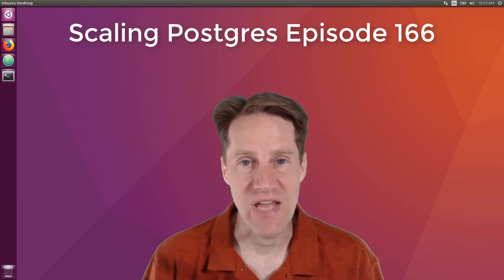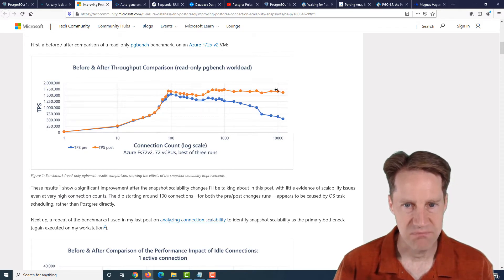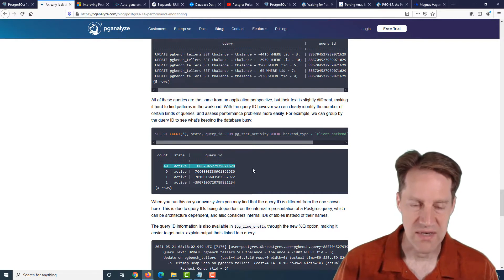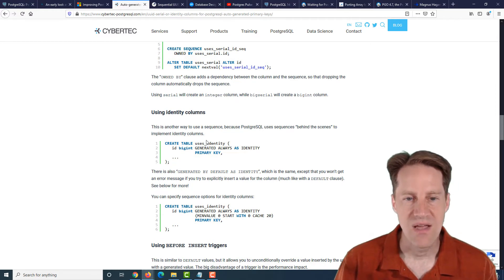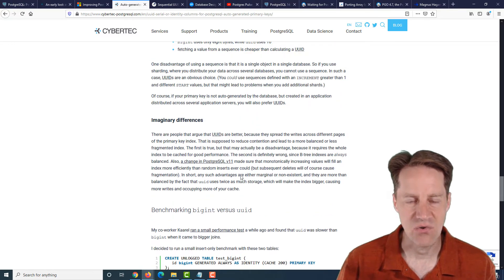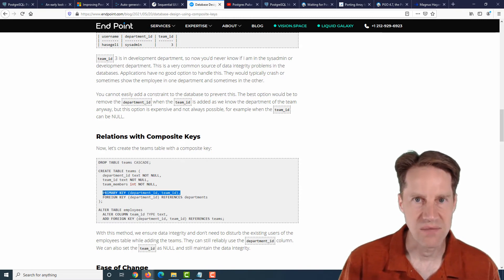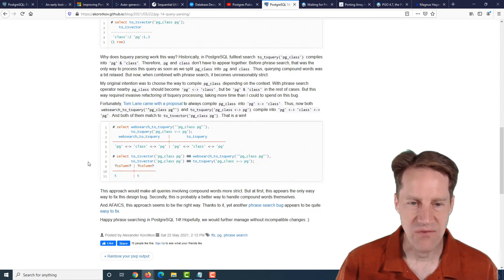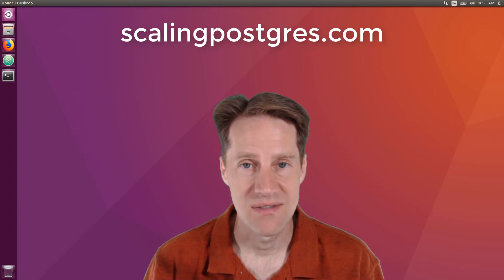Scaling Postgres Episode 166 Postgres 14 Beta | PG14 Improvements | Best Primary Key | Composite Key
In this episode of Scaling Postgres, we discuss the release of Postgres 14 Beta 1, different PG 14 improvements, choosing the best type of primary key and using composite keys.

Timestamps:
00:00 - Intro
00:28 - PostgreSQL 14 Beta 1 Released!
01:40 - An early look at Postgres 14: Performance and Monitoring Improvements
04:51 - UUID, serial or identity columns for PostgreSQL auto-generated primary keys?
10:54 - Database Design: Using Composite Keys
12:51 - [YouTube] Postgres Pulse Playlist
13:16 - PostgreSQL 14: Substantion Change to Fulltext Query Parsing
14:31 - Waiting for PostGIS 3.2: ST_InterpolateRaster
15:04 - Porting Array length from Oracle PLSQL to PostgreSQL PLPGSQL
15:35 - PGO 4.7, the Postgres Operator: PVC Resizing, GCS Backups, and More
15:56 - Magnus Hagander
16:06 - Outro